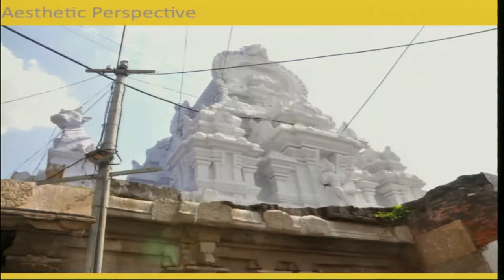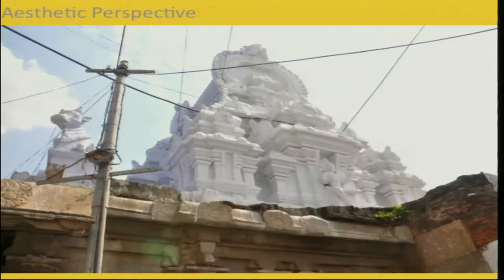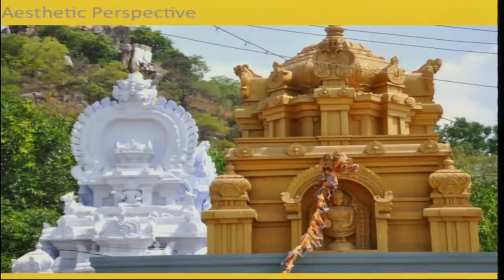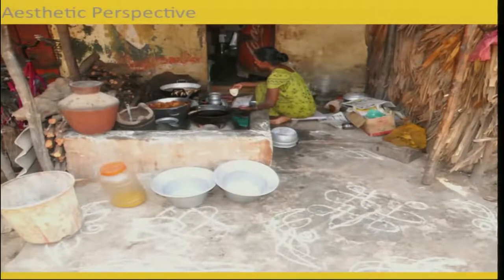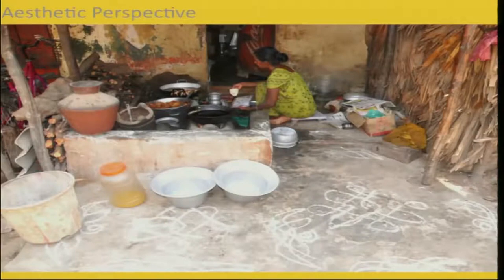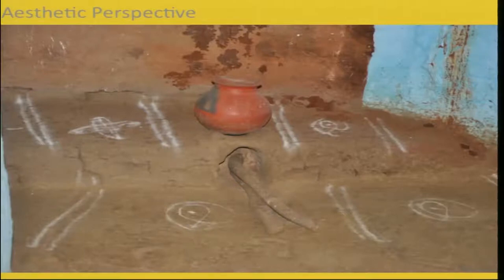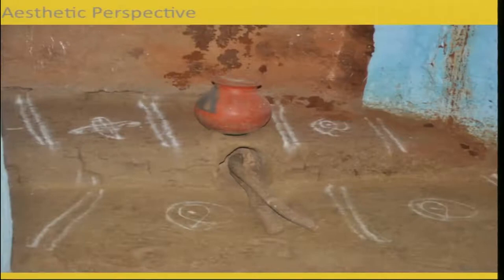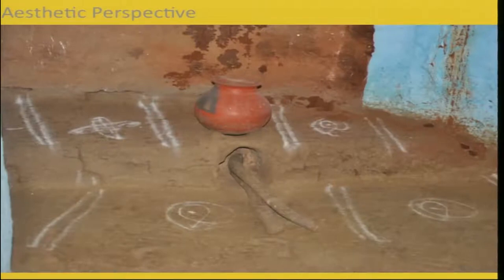Aesthetic Perspective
Course Name: Folk and Minor Art in India
Subject: Performing Arts
Target User: UG/PG